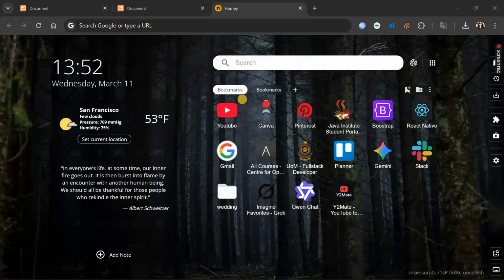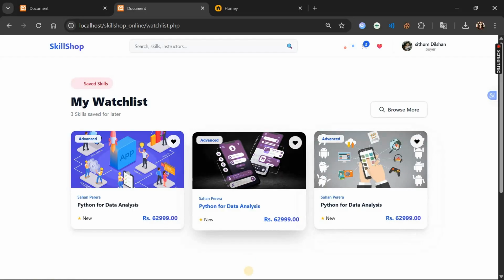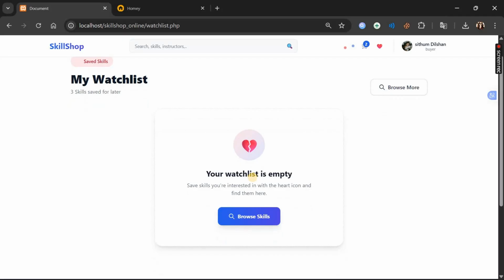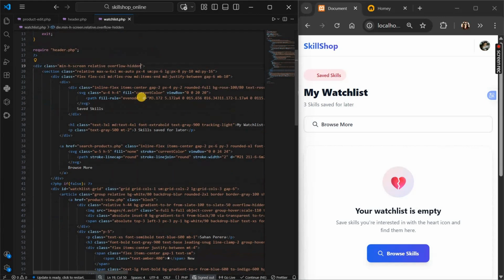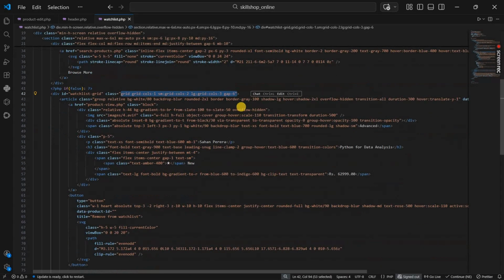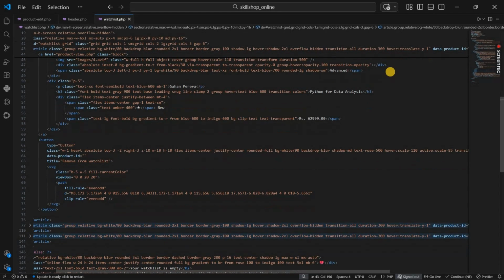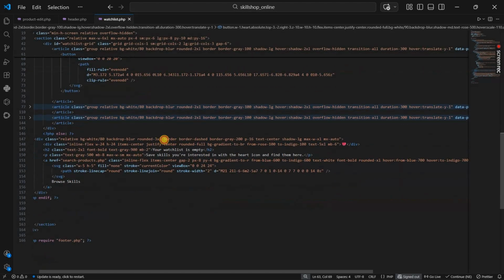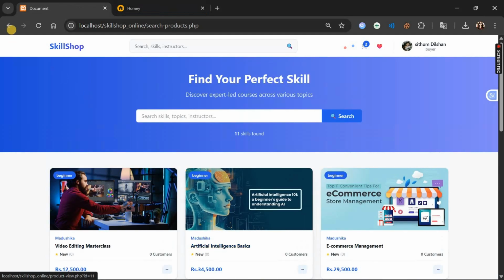Design a responsive watchlist page using HTML, CSS, JavaScript and Tailwind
Project :Design a responsive watchlist page using HTML, CSS, JavaScript and Tailwind

9001:2015 certified institute and registered under the Tertiary and Vocational Education Commission (P01/0537). In